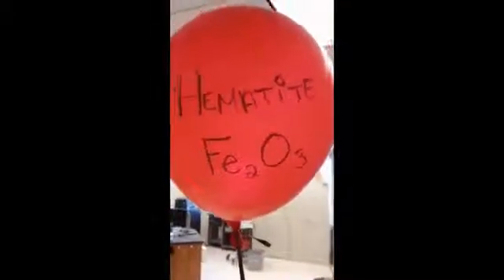The Chemistry of Balloons - Alexis W